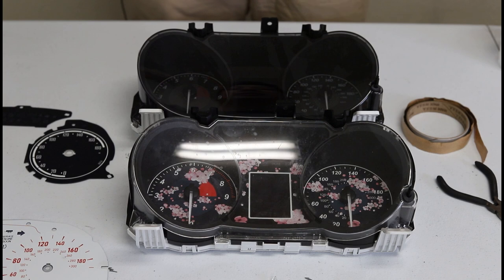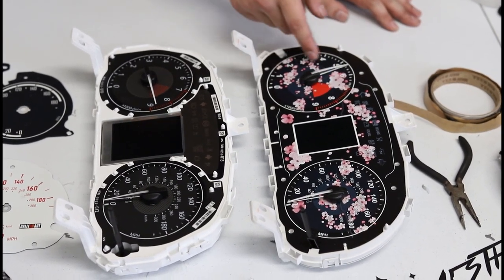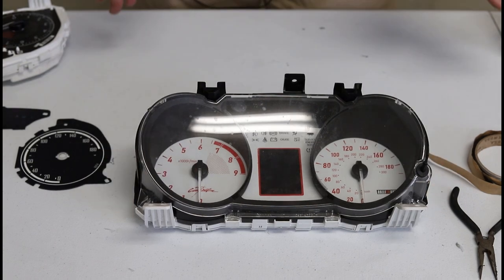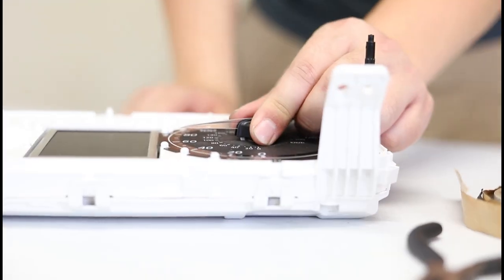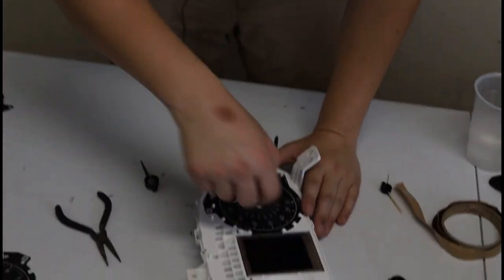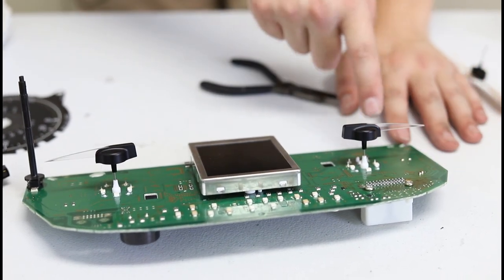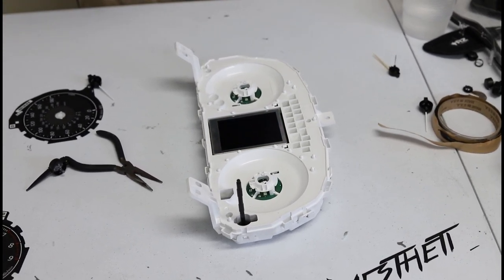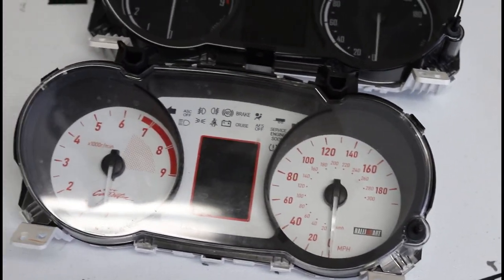Evo X Gauge Face Installation Tutorial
PRODUCT UPDATE 12/22/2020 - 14 inches of aluminum tape is now included for every Evo X LCD gauge face order, applied on the backing of the cluster housing (under the gauge face) to improve overall lighting! This aluminum tape is not applicable to the earlier generation red LCD gauge clusters.

Follow this link for your own custom cluster face order!

ILLUMAESTHETIC IS NOT RESPONSIBLE FOR ANY DAMAGED PARTS AS A RESULT OF THIS TUTORIAL. MOD AT YOUR OWN RISK